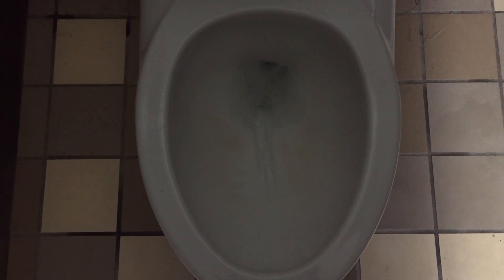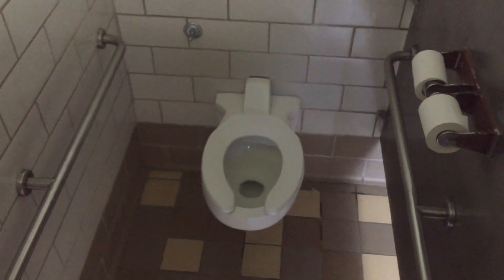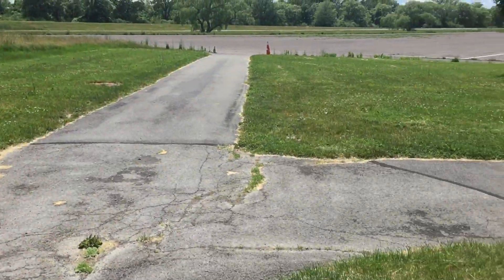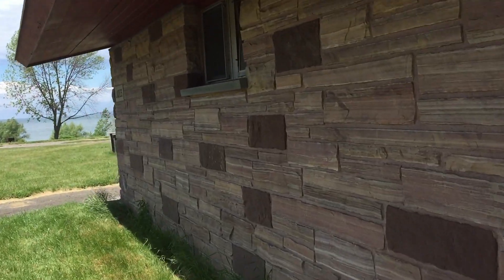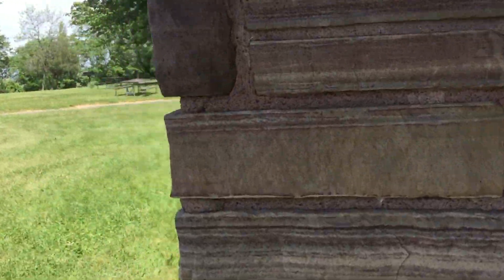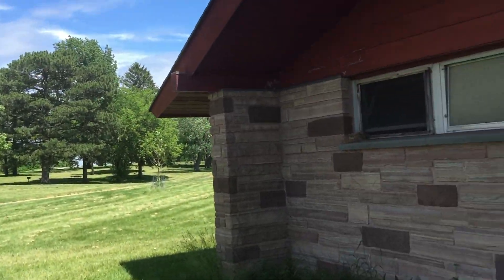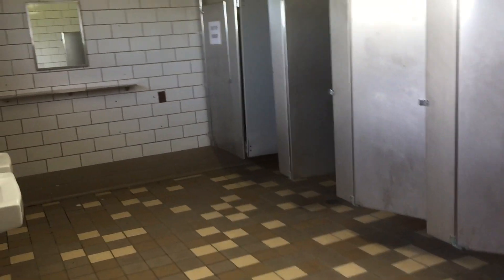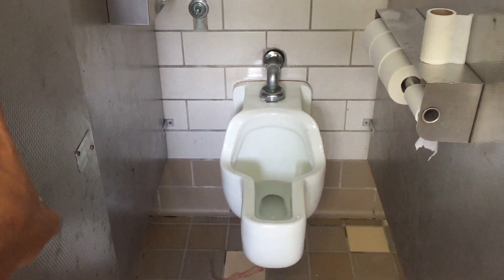[662] 1971 State park restroom reshoot with American Standard fixtures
This is another restroom I haven't visited since 2019. Since then, they have removed a Washbrook, and replaced the Glenco in the middle stall with a new Kingston that flushes like the Glenco lol. The women's urinal is all original, containing Glenco toilets plus a very rare block logo Sanistand urinal in the 2nd stall.
The women's room took me by surprise, but I have always had a hunch there was one somewhere in this park. I peeked into the women's room at the other identical comfort station in this area, and I saw the Glenco in the first stall so I figured there was no urinal since they don't typically put them in the 2nd stall. Unfortunately now that comfort station has Sloan fixtures